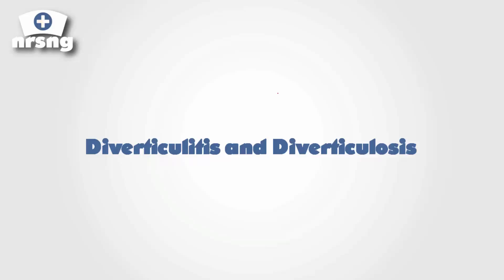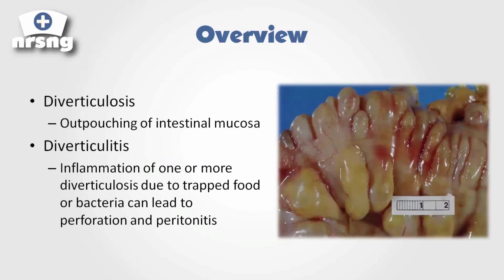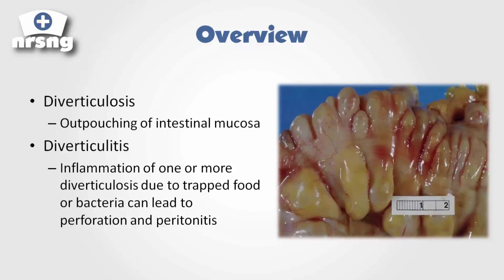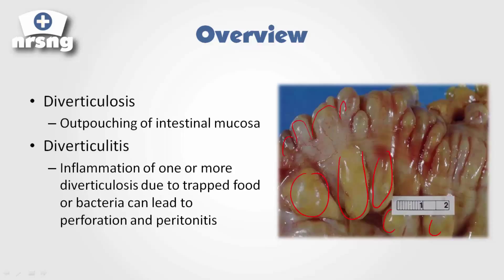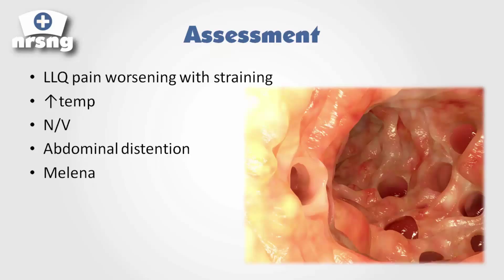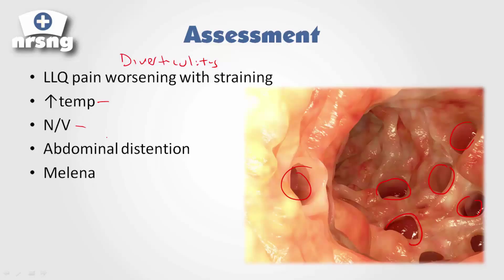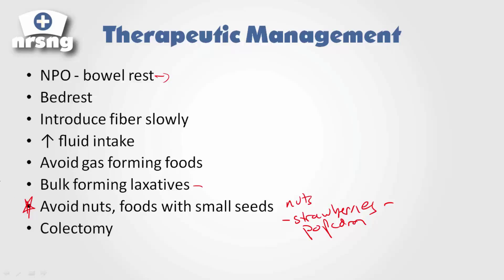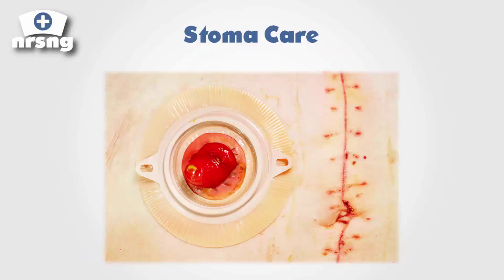Diverticulosis & Colostomy NCLEX® Review | NURSING.com (NRSNG) Academy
Diverticulosis is a common medical condition that many patients experience.  This video discusses nursing care and teaching for this patient including care of a colostomy bag.